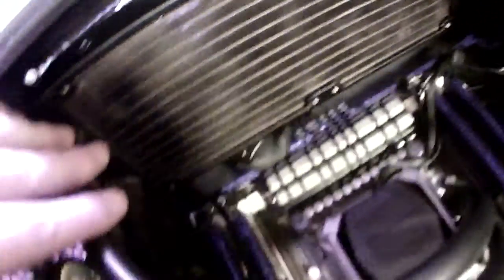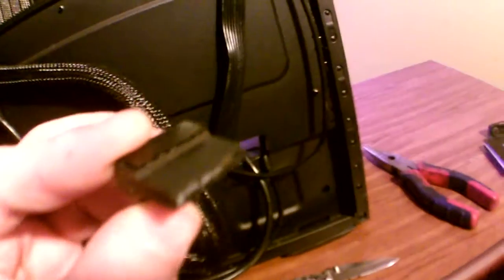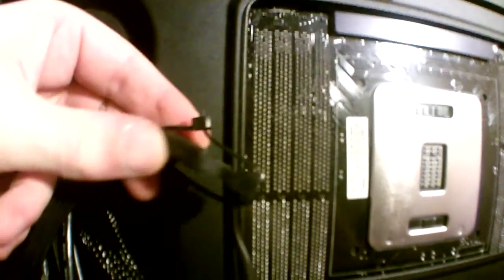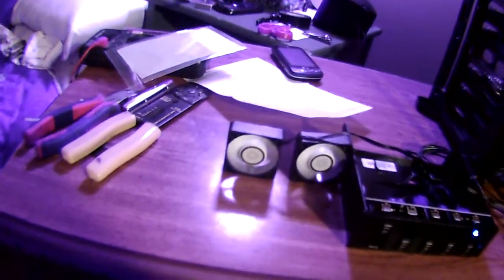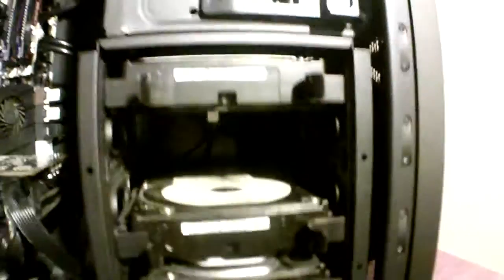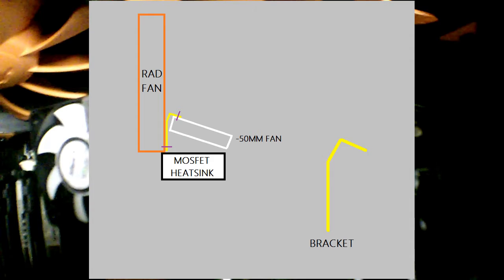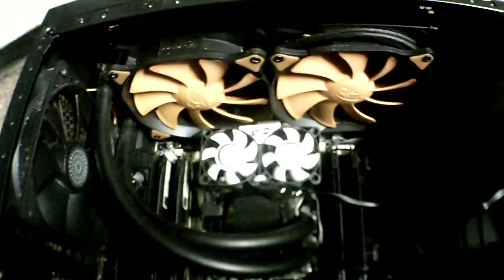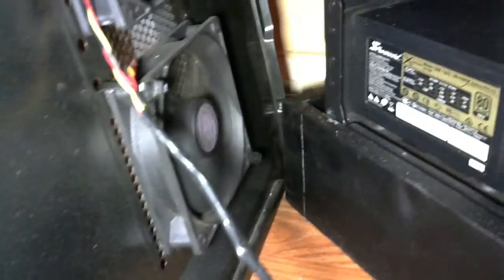Mo fans mo problems. MOSFET cooling and broken SATA connector fun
What I thought was going to be a simple upgrade turned into a real pain in the ass.

I'm using my Facebook page to post memes. So if you like memes then click this